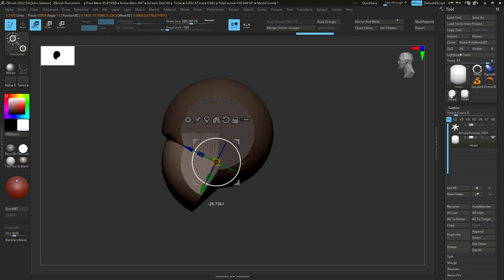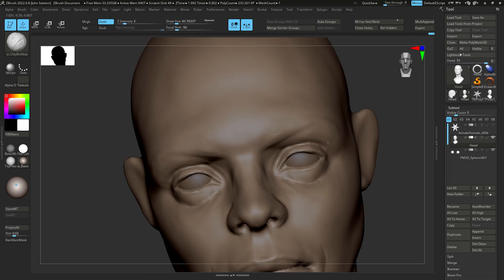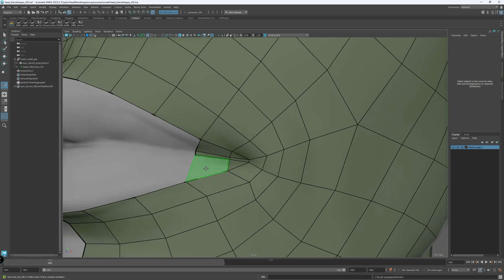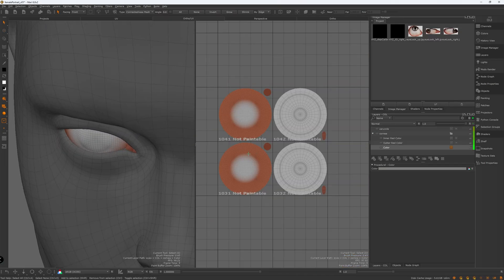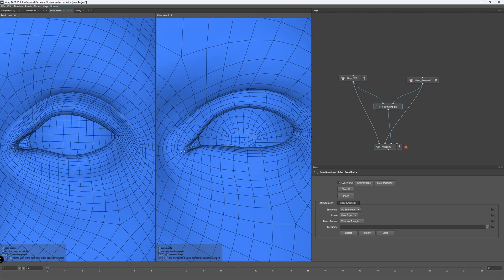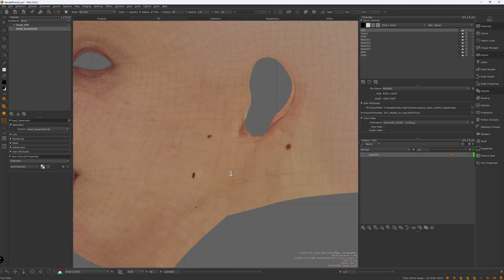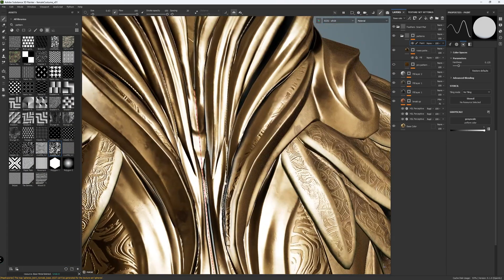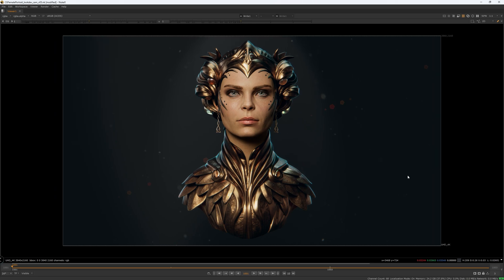Making of 3D Female Portrait | Maya - ZBrush - MARI - Substance Painter - Wrap - Arnold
This is a 3D Character development breakdown of a Female Portrait in CG. I'm sharing the major milestones of sculpting the head and costume design in ZBrush and retopology in Maya. Then, texture the head in MARI using  Texture XYZ VFace maps, the costume in Substance Painter, and Facefrom Wrap to transform the VFace head to a new topology. We will take a look at my Arnold shaders in Maya and finally assemble it all in Nuke.

John

Timecodes
0:00 Sculpting the Head
3:33 Face Re-Topology
5:24 Sculpting Costume
5:59 Costume Re-Topology
6:37 Sculpting on Clean Mesh
7:12 Texturing the Eye
8:02 Topology Transfer Using Wrap
11:04 Transfer VFace maps in MARI
13:25 Texturing Costume in Painter
14:49 Head Displacement
15:33 Skin and Makeup Shader
16:08 Costume Shader
16:26 Final Comp